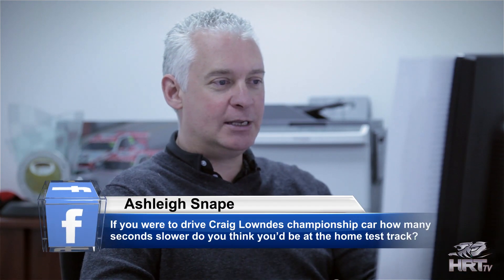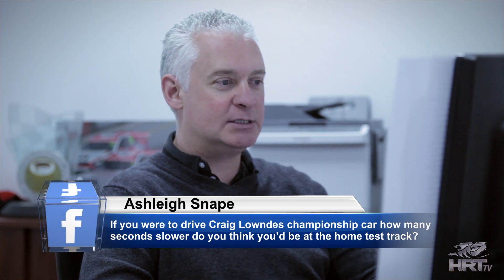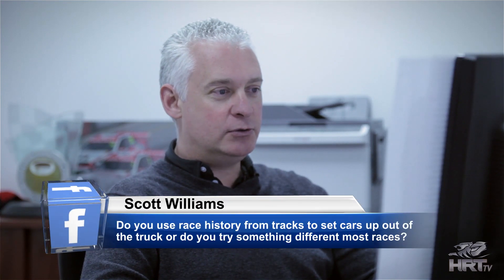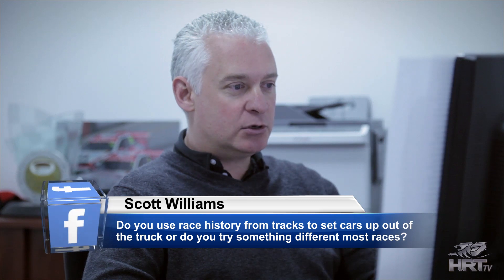AskHRT: Adrian Burgess Episode 1 - Track Questions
We gave Burgo YOUR questions - here are his answers to the track related questions.